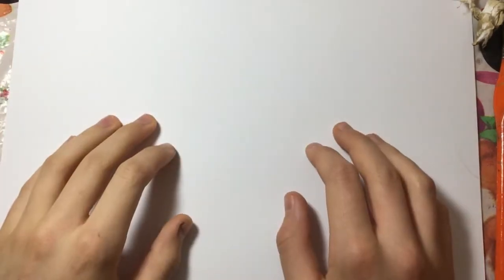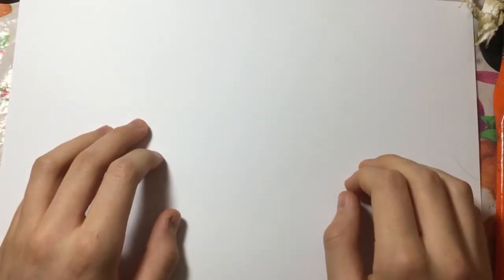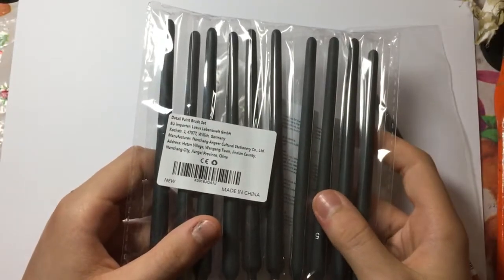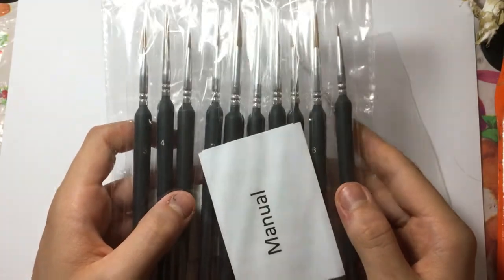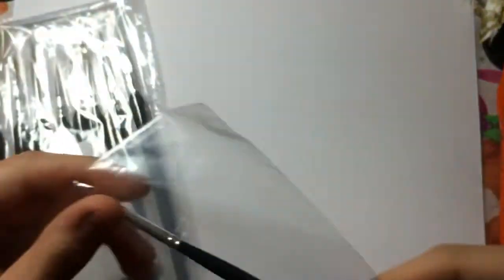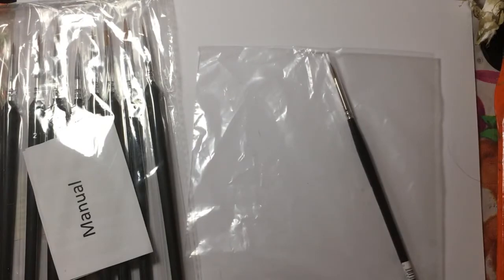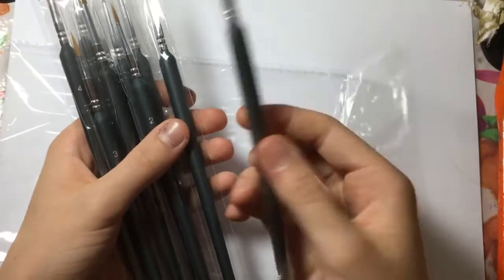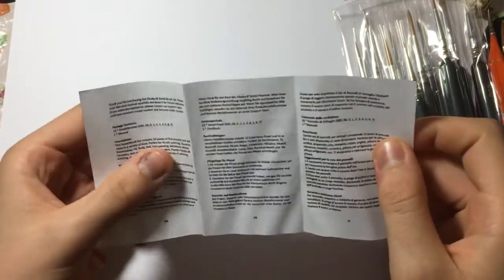The BEST brush? Sable brush review- RAPHAEL 8404!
In this video I try to find the BEST brush. I take a look at the Telgoner sable brushes as well as the Raphael 8404 size 1.

Telgoner brushes